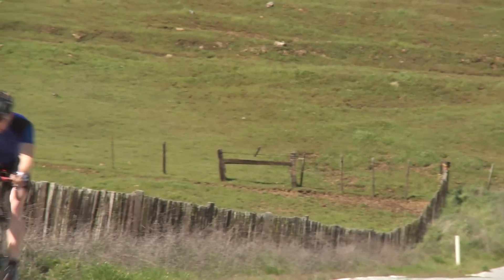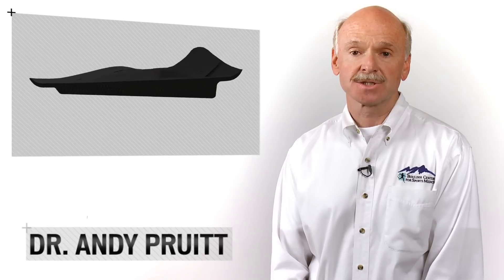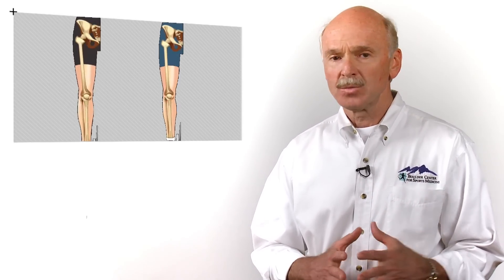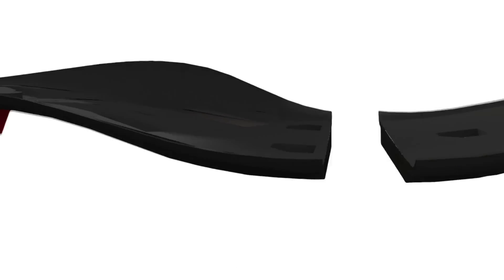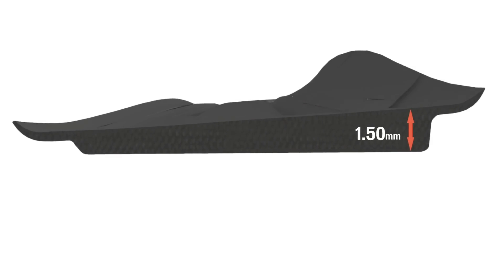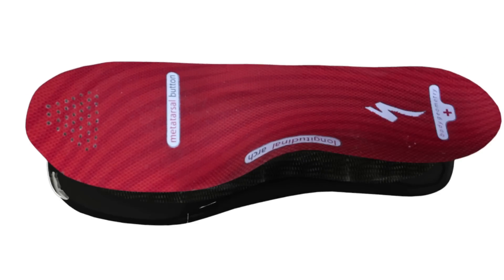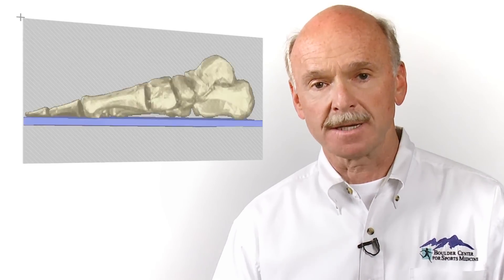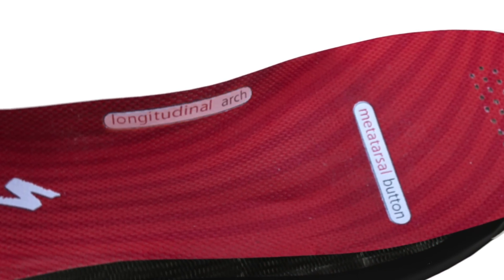Specialized Body Geometry Shoes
Developed with Dr. Andy Pruitt of the Boulder Center for Sports Medicine, BG shoes and High Performance footbeds use built-in ergonomic features like the varus wedge, longitudinal arch, and metatarsal button to make the connection between body and bike more productive and more comfortable.